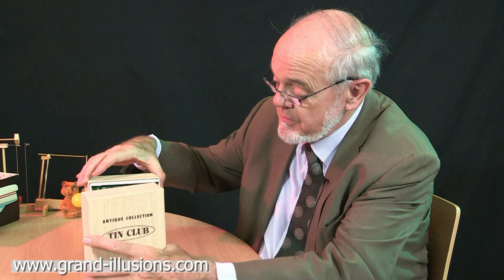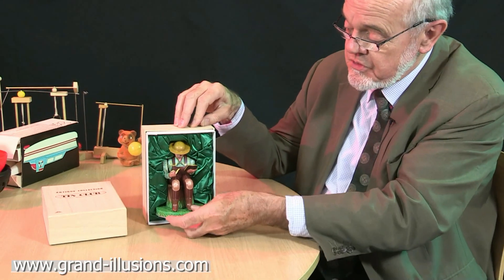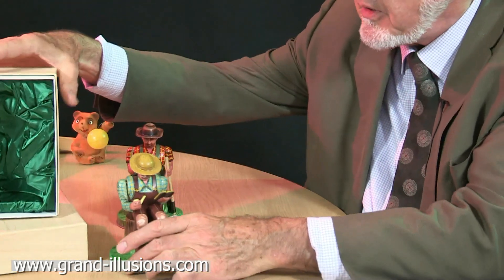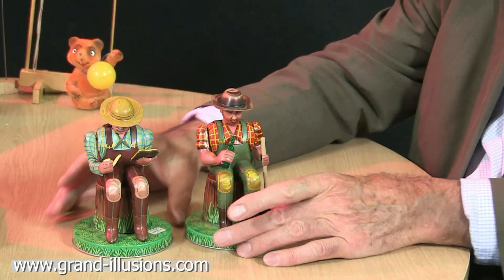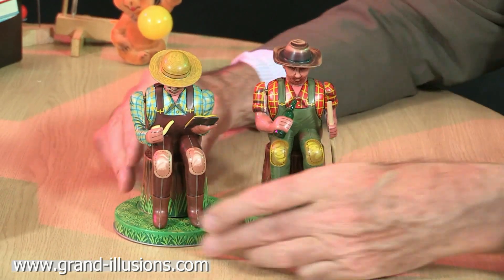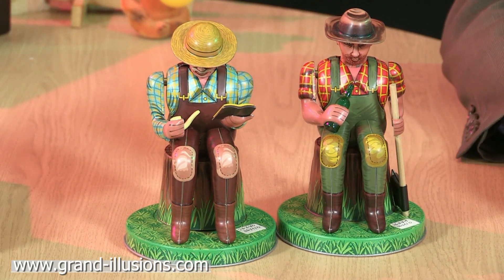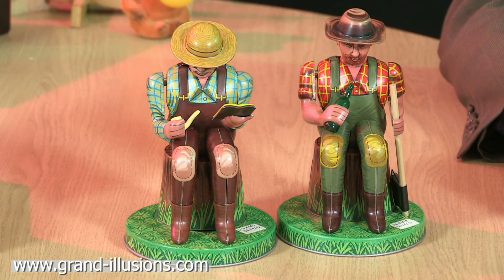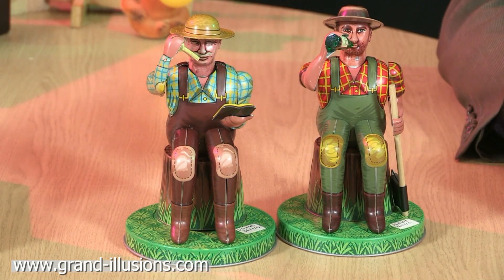Vintage Tin Toys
These two tin toys were made by the Alps (Shojo Ltd) company of Japan. The company was founded in 1948, and made a lot of toys in the past, although we are not sure if they are still making toys. Twenty years ago they were especially well known for their tin toys and automata, sometimes battery powered and sometimes clockwork.

These two automated characters look like replicas of Victorian toys. Maybe two backwoodsmen? When you start them up, the actions are slow and deliberate. One reads his book, head turning slightly from side to side, with an occasional pause as he takes a puff on his pipe; the other takes a drink from the bottle he holds in his hand, and he then moves his axe slightly, as if he is getting ready to do some work. But no, work can wait, and he takes another drink from his bottle.